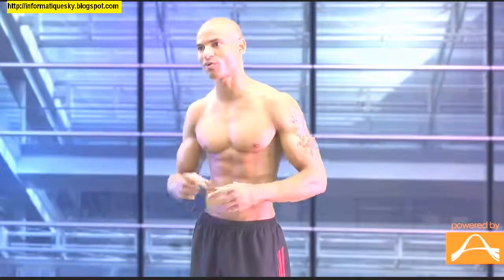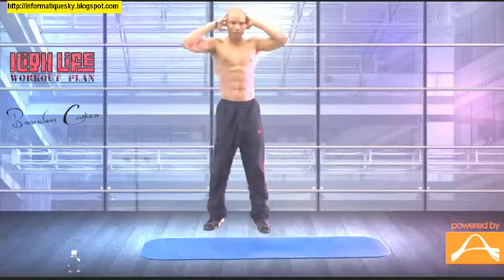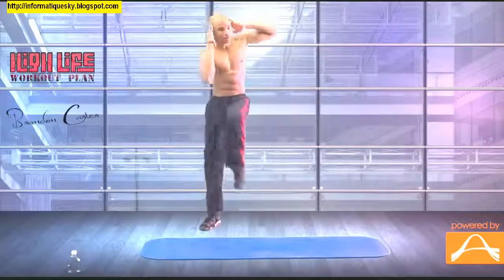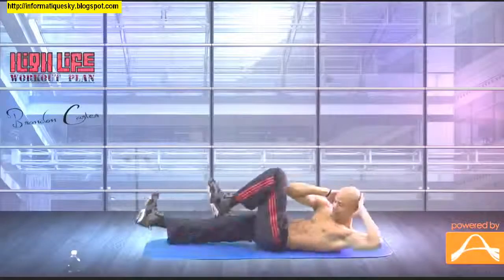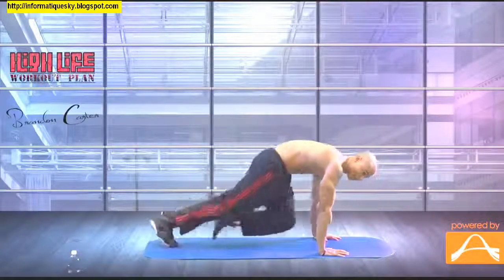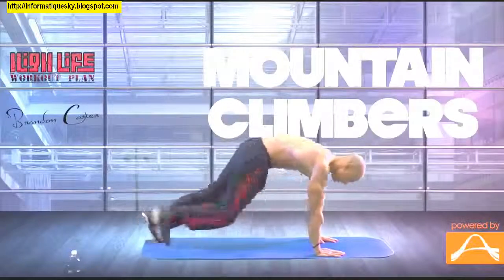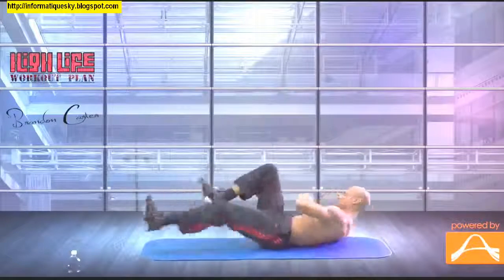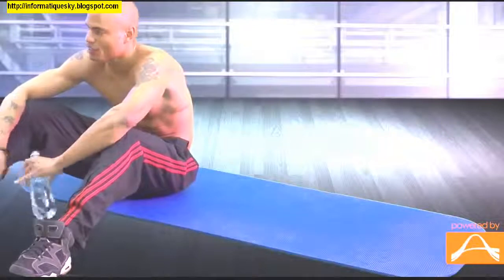أفضل تمارين البطن في 15 دقيقة